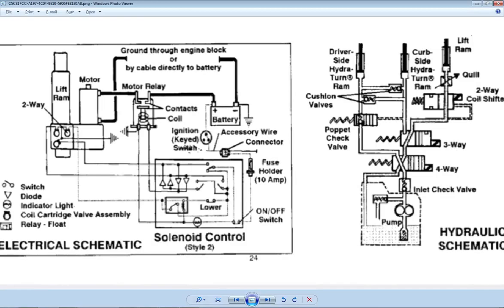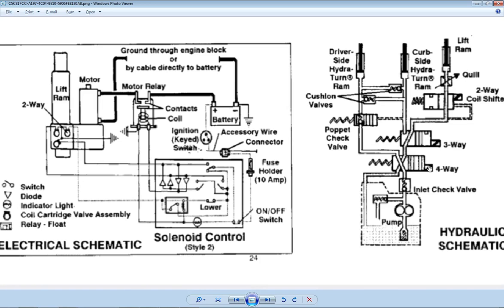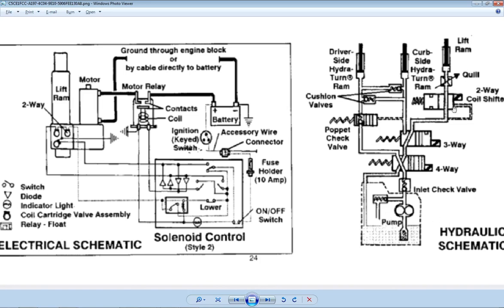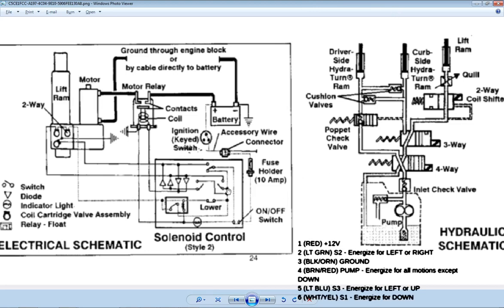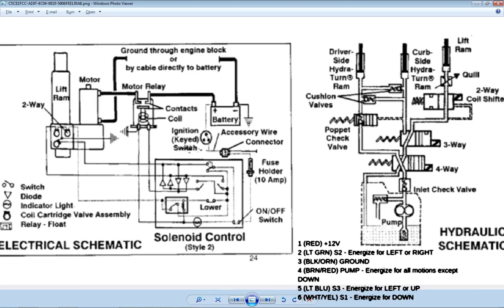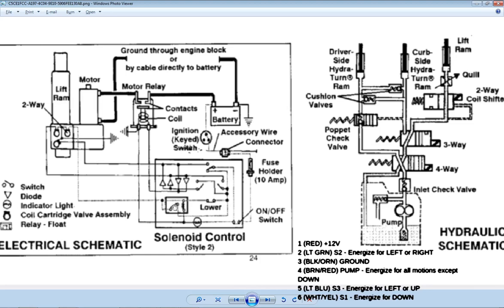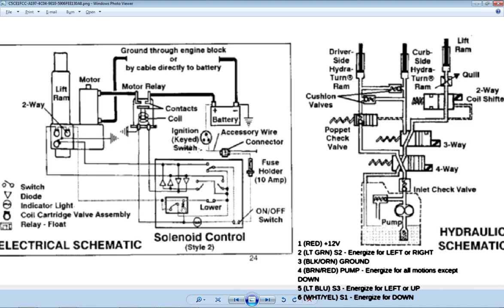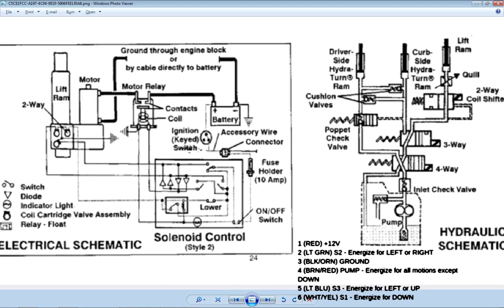Talking myself through fisher/western plows - wiring and hydraulic diagrams.